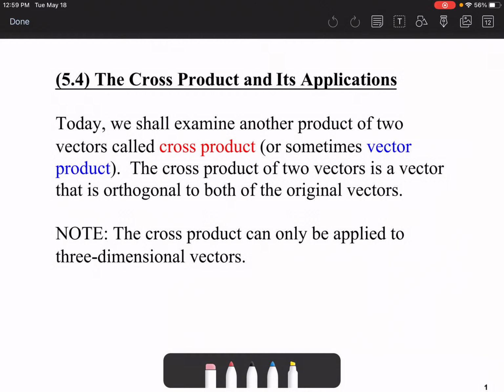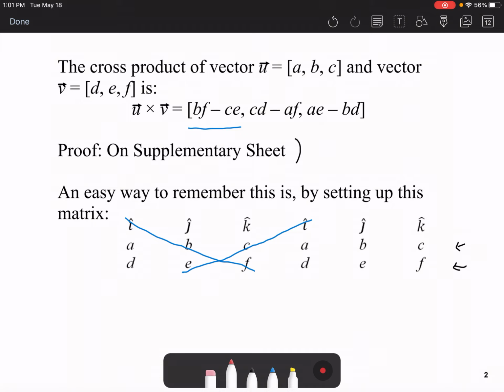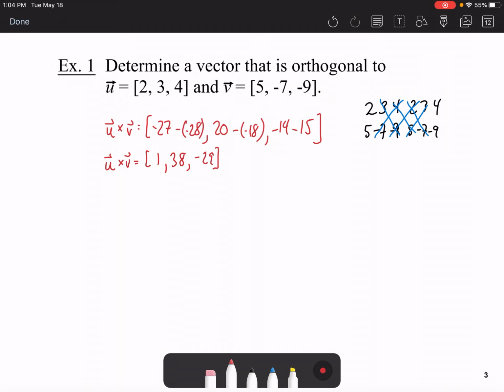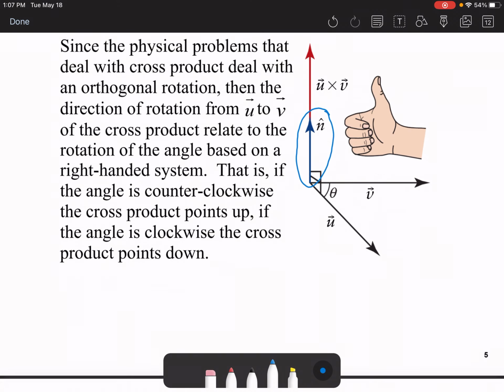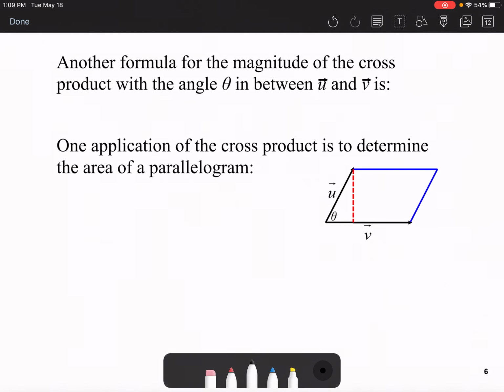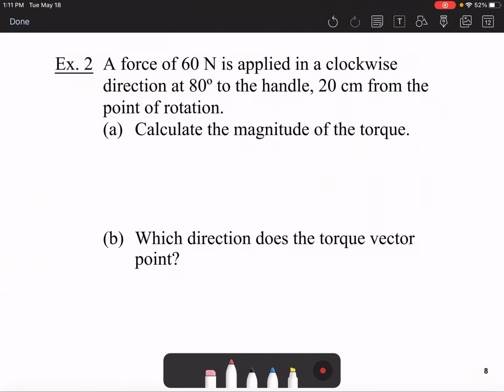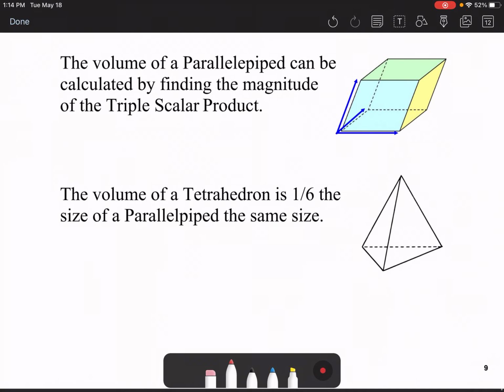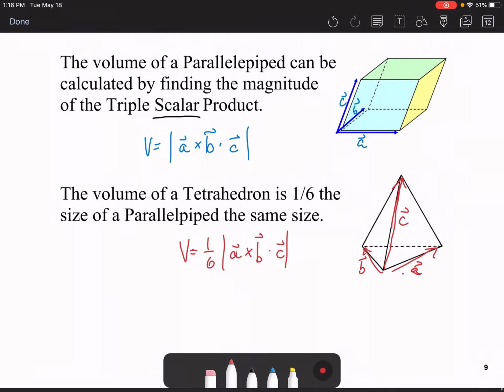MCV4UA Lesson 5.4